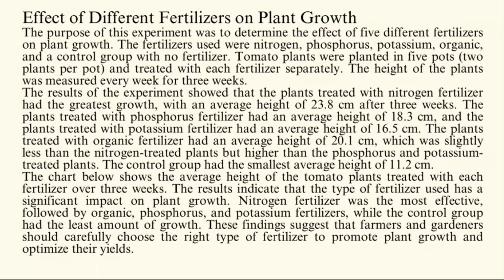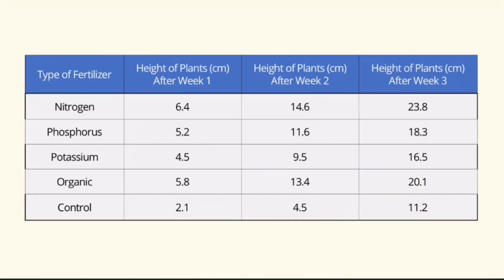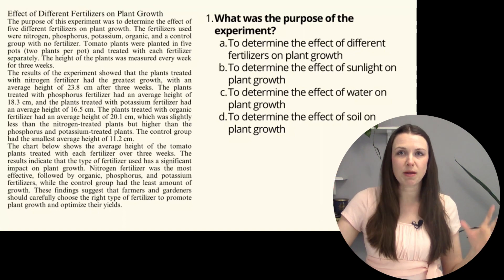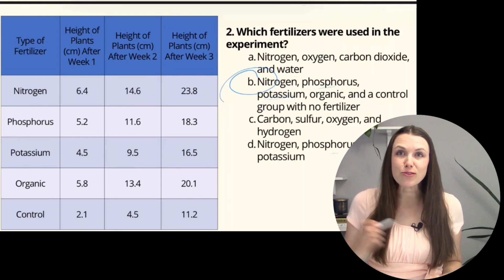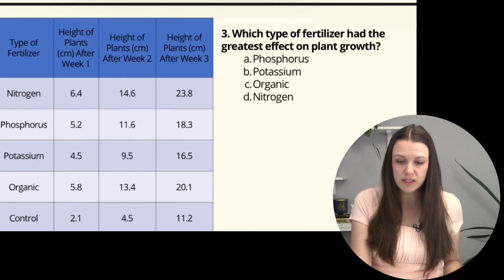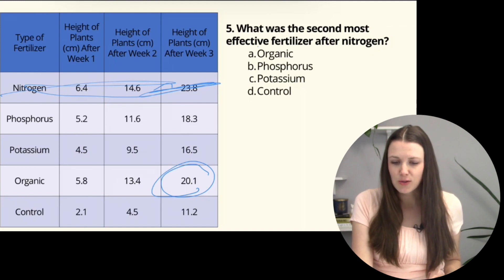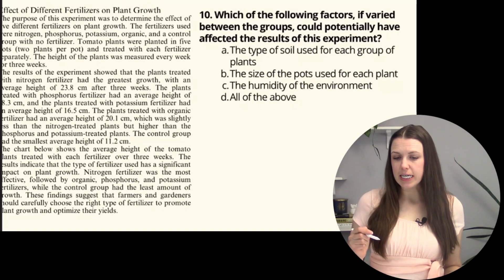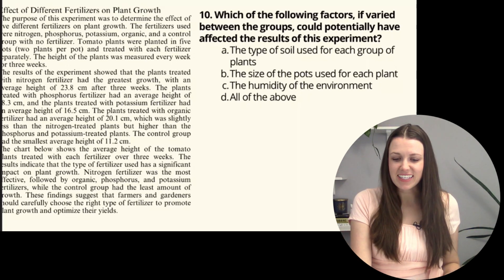10 GED/HiSET Science Practice Test 2023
In this video, I break down life science concepts into easy-to-understand lessons that are perfect for anyone preparing for the exam. Plus, our PDF study guide provides additional practice questions and answers to help reinforce your knowledge.

0:00 Introduction
0:19 Download worksheet
0:57 Science Article and chart
3:20 Question 1
4:24 Question 2
4:51 Question 3
5:28 Question 4
6:06 Question 5
7:27 Question 6
9:06 Question 7
11:20 Question 8
12:52 Questions 9-10
14:01 Be Purely Persistent!